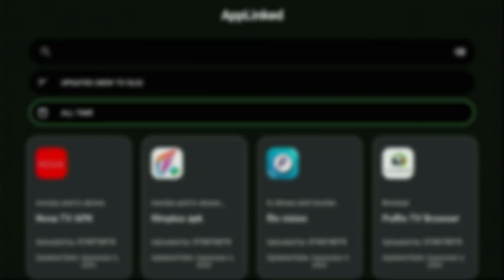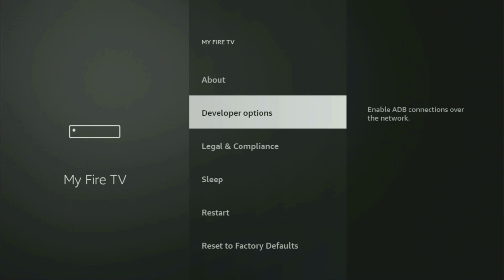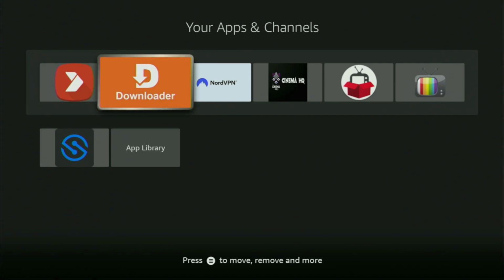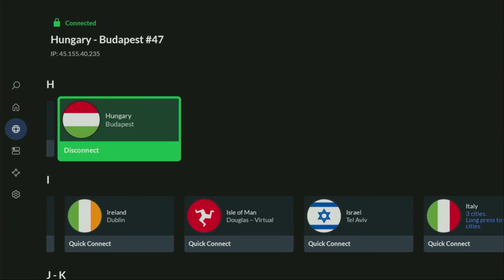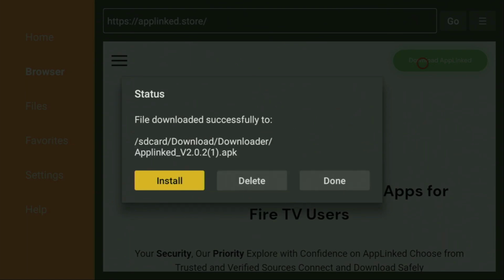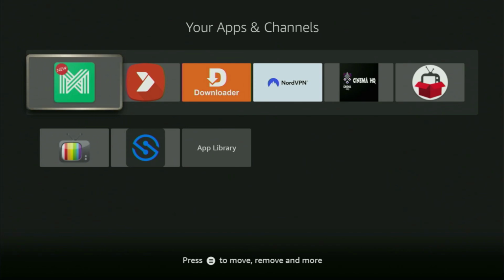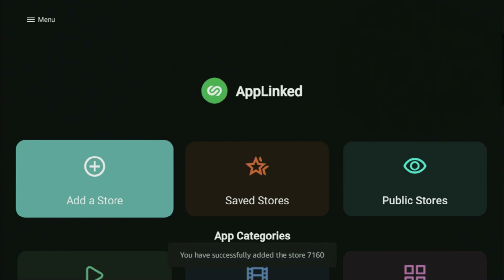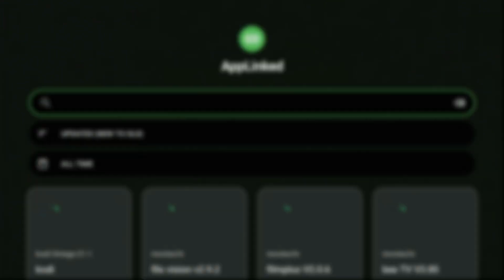The BEST Applinked CODES to Use (in 2026)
Wondering what are the best Applinked codes to use in 2026? In this video I'll show you how to download, install and set up Applinked as well as the best codes to use there.